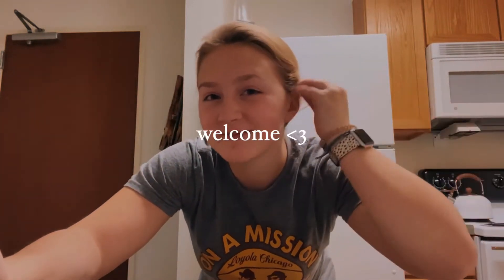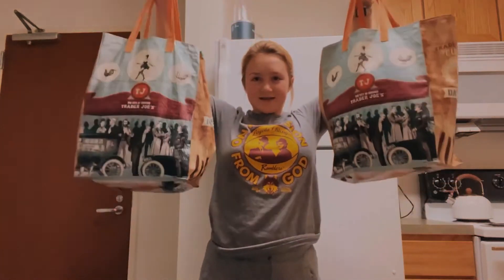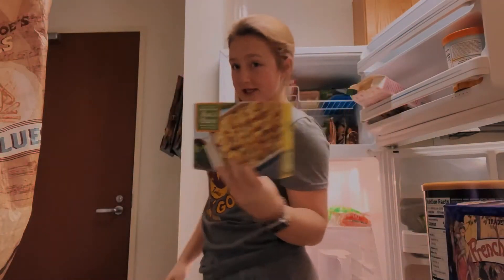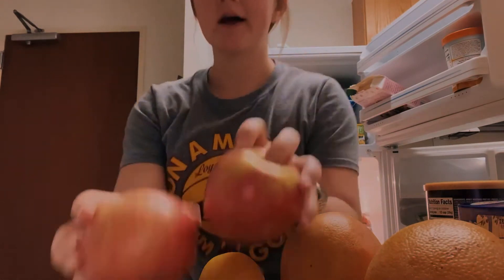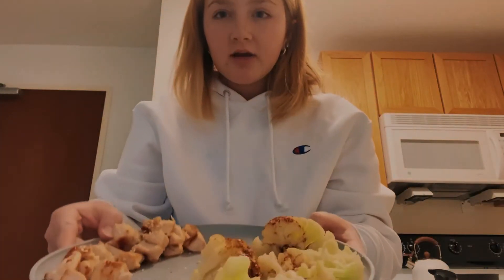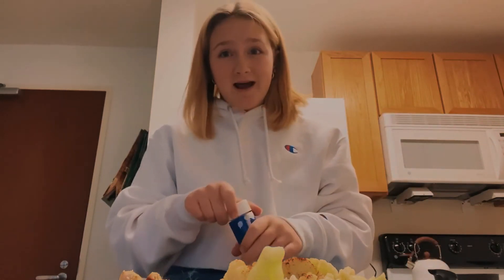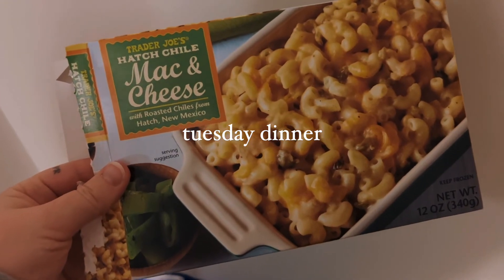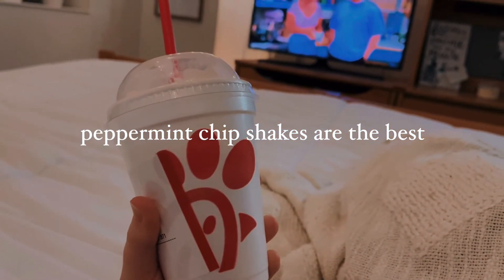Trader Joe's Grocery Haul & Meal Ideas for College Students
I filmed my grocery haul and the first couple meals of my week. Happy Holidays!
Morgan